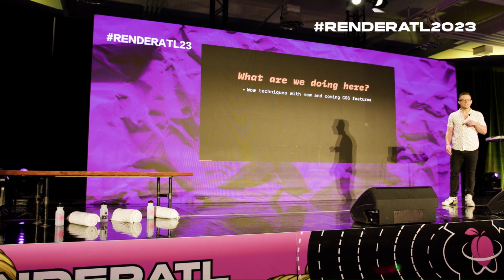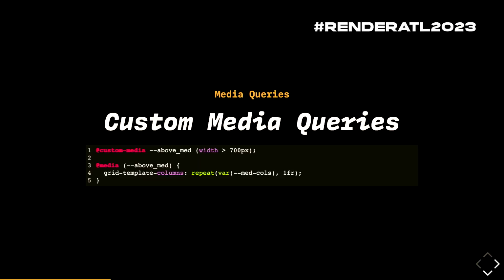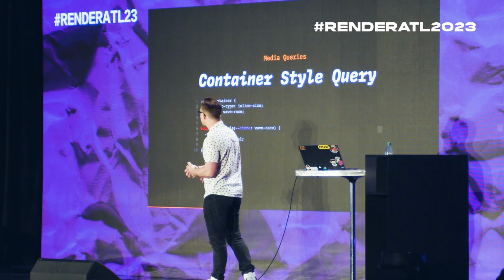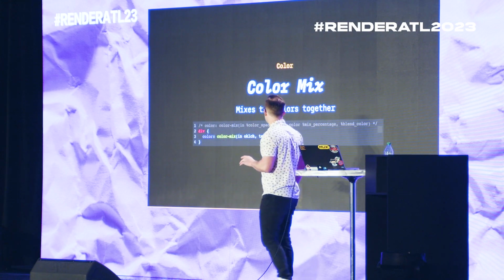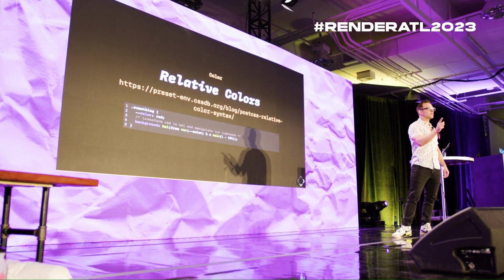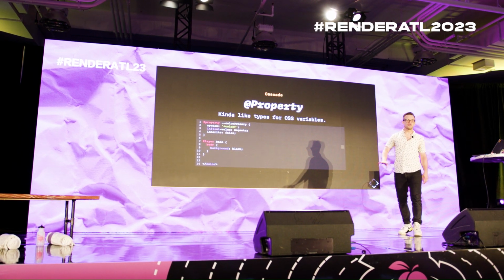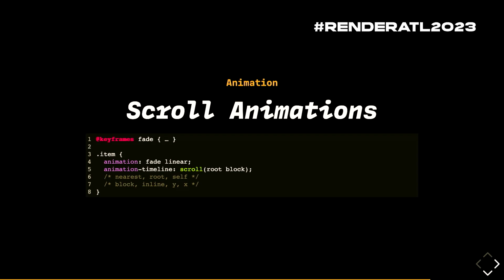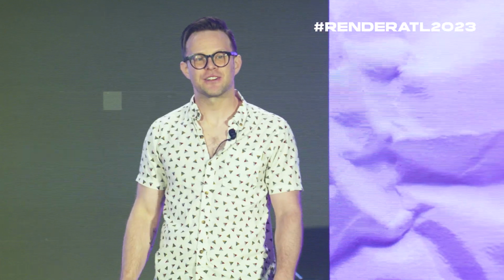Scott Toliniski - FRESH STYLE: THE NEXT GENERATION OF CSS - RenderATL 2023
Breakout Session
Learn all about the future of CSS features with practical examples and what browser support looks like.